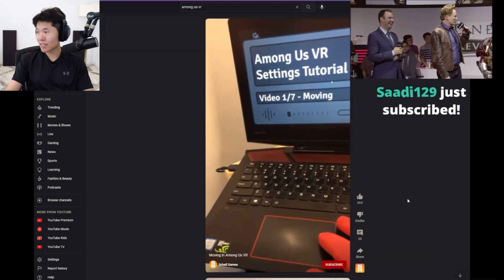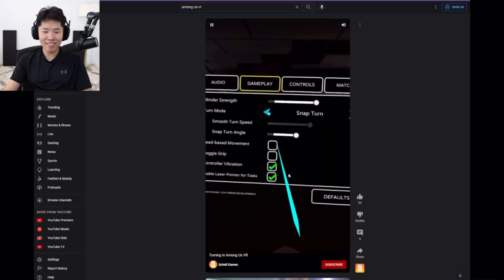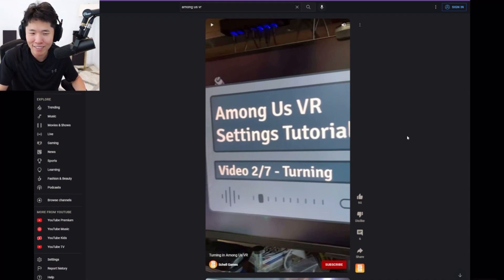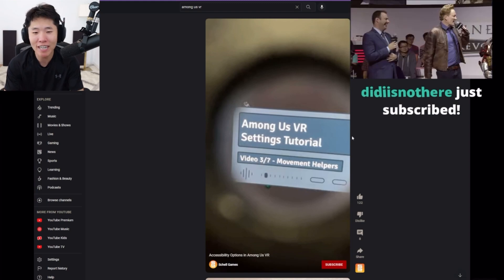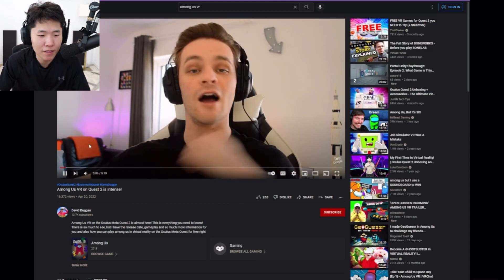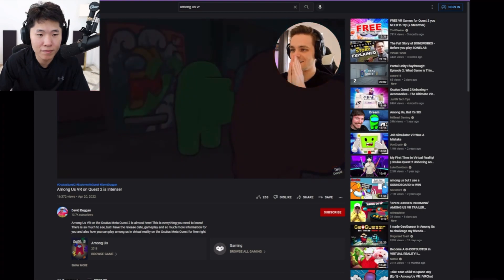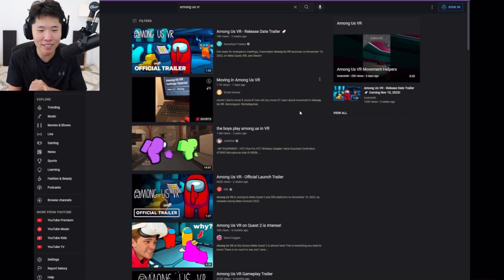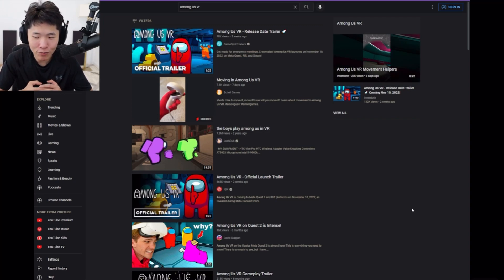Toast Worried About Among Us VR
i upload video daily, dont miss it